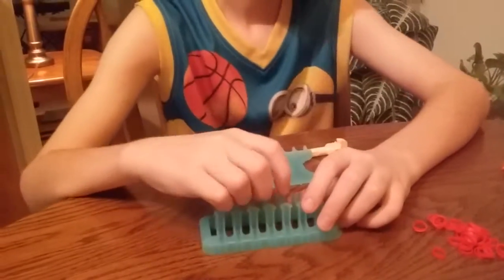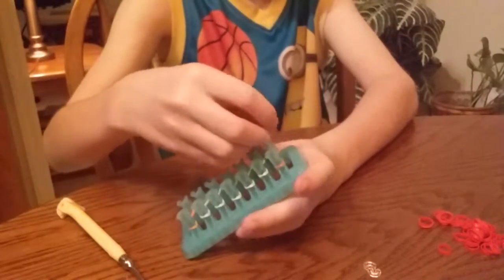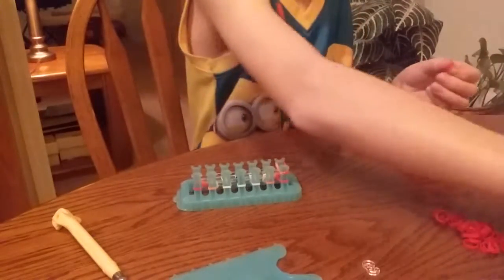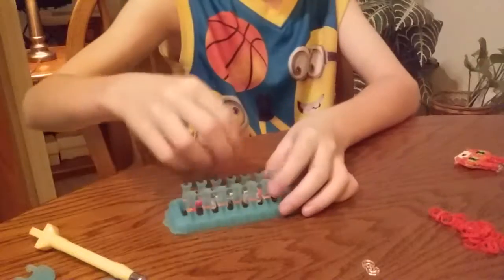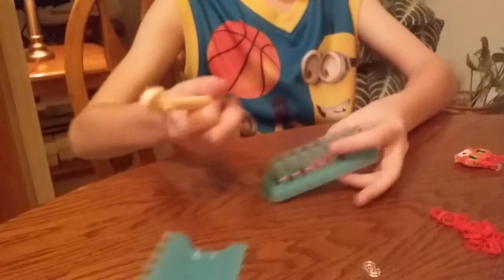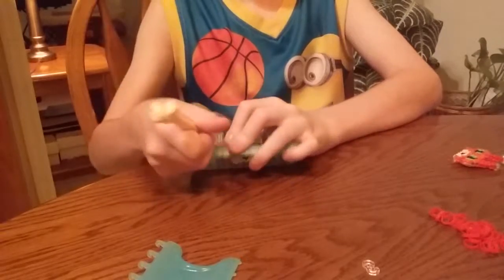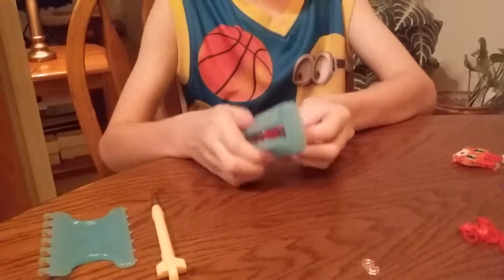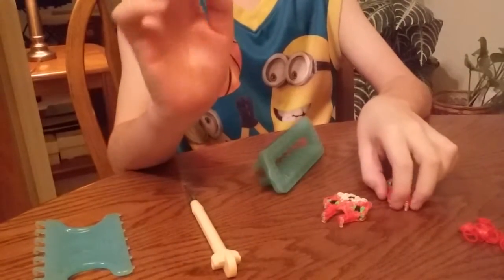Alpha Loom Yo-Kai Watch Komajiro Wib Wob Charm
Chase shows you how to make an adorable Komajiro Wib Wob Charm using the Alpha Loom